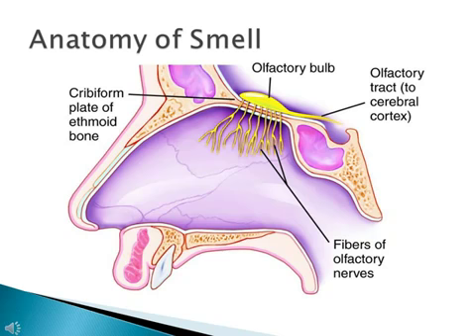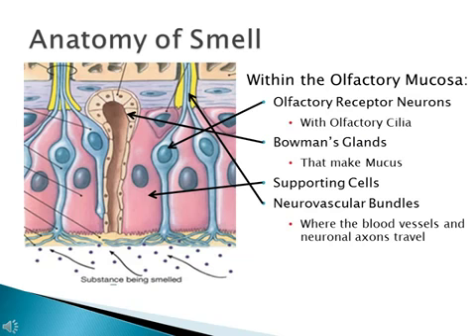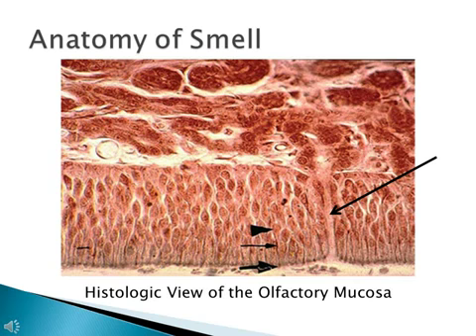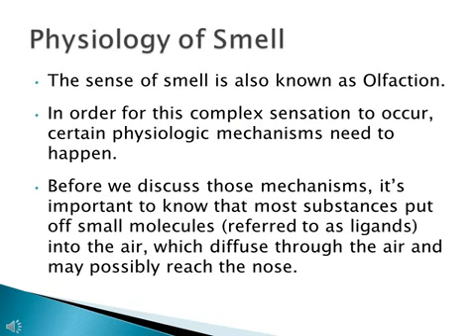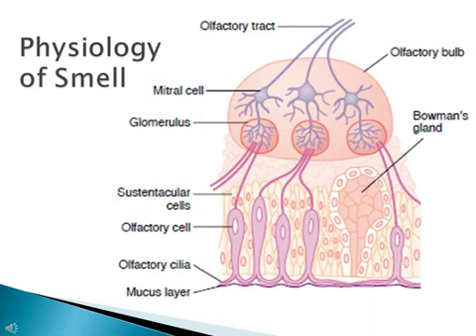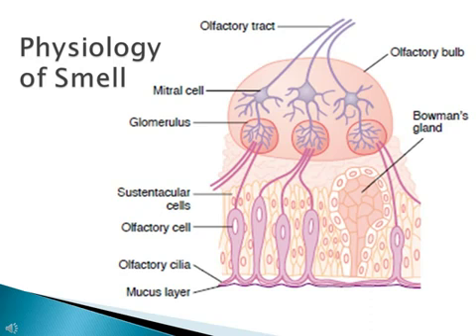Anatomy and Physiology of Smell YouTube 2